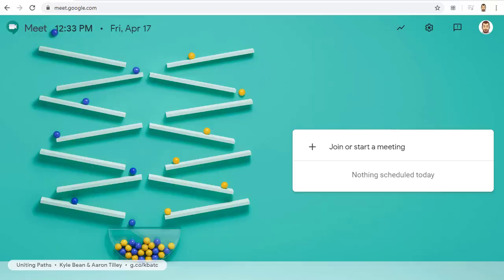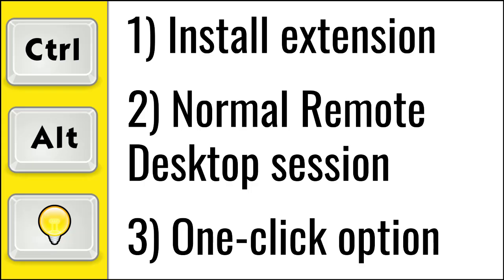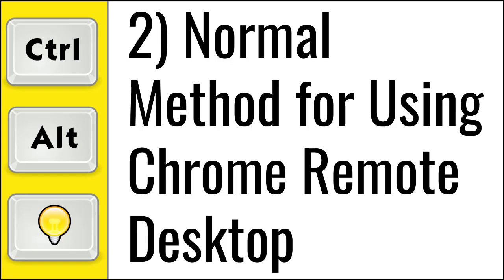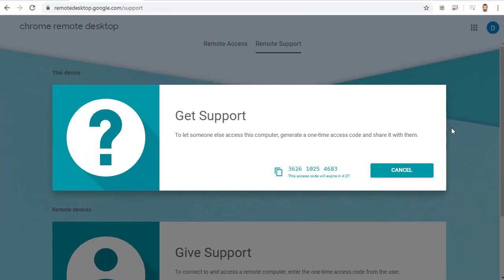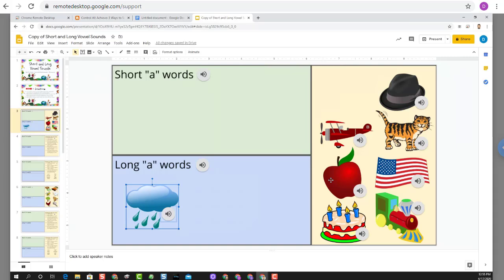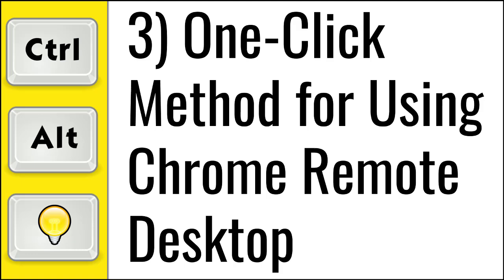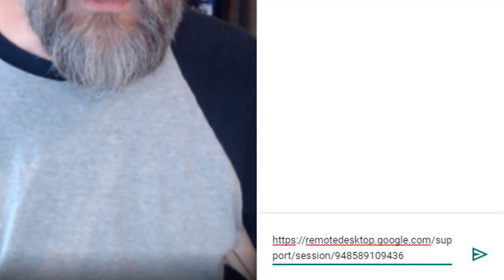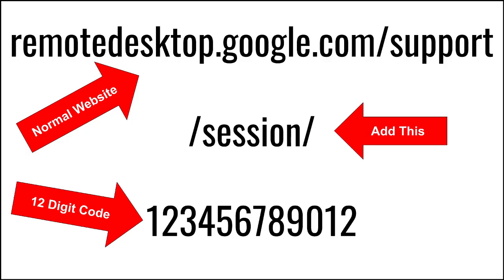Google Meet: How to Give Remote Control in Google Meet with One Click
This video is one in a series of videos on Google Meet. This video covers how to give remote control of your computer and mouse to someone else in a Google Meet, or take remote control of their computer and mouse, for a teletherapy session or technology support or such. You can access the full series of videos